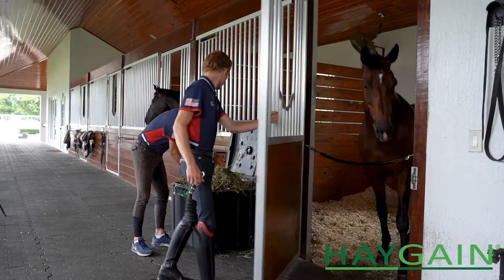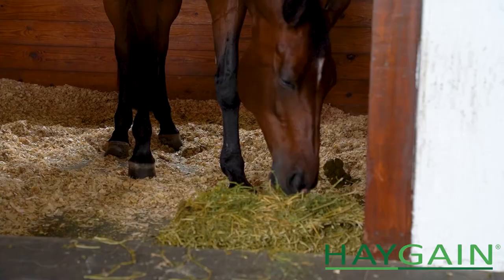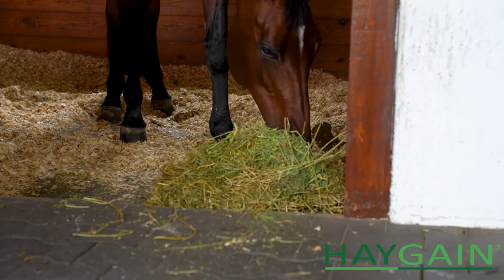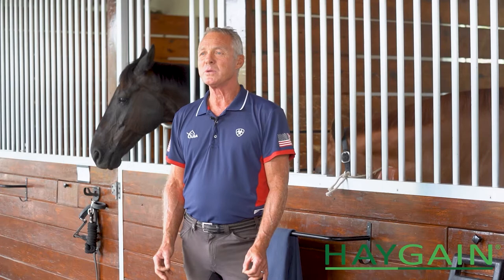Jan and Ben Ebeling - The father-son Dressage Duo discuss their experience with Haygain Hay Steamers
Jan and Ben, the father-son dressage duo discuss their experience with Haygain Hay Steamers